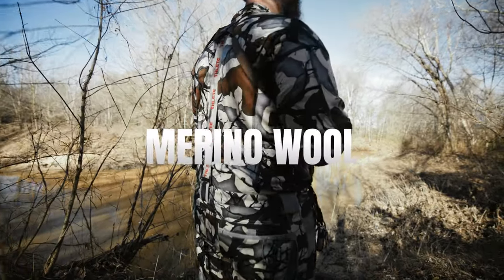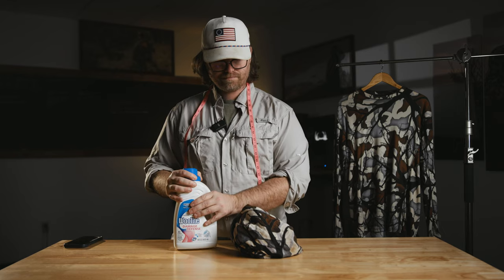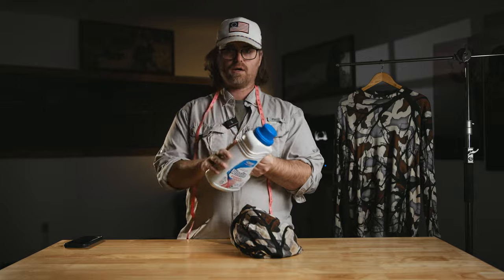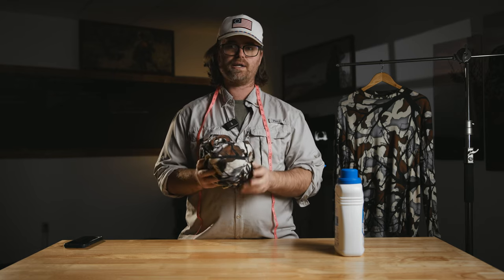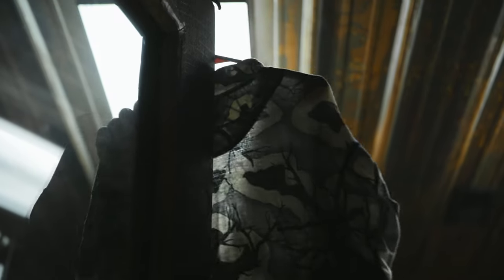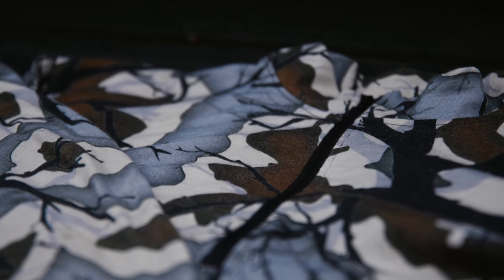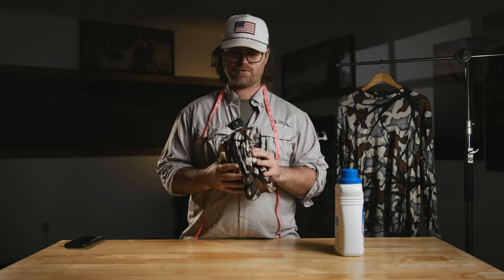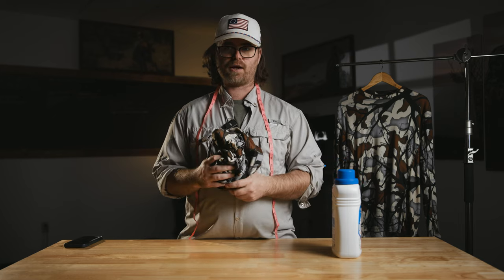How to Wash Merino Wool | Thlete Outdoors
To wash merino wool, prioritize gentle care to preserve its softness and integrity. Use cold water and a mild detergent, either by hand or on a gentle cycle in the machine, ensuring a low spin speed to minimize agitation. Avoid soaking the garment for too long and rinse thoroughly in cold water to remove all traces of detergent. After washing, lay the garment flat on a clean towel to air dry, reshaping it if needed to maintain its original form. Store clean, dry merino wool items folded or rolled to prevent creasing, and avoid plastic bags or airtight containers to prevent moisture buildup. Following these steps ensures your merino wool garments remain soft, comfortable, and long-lasting.